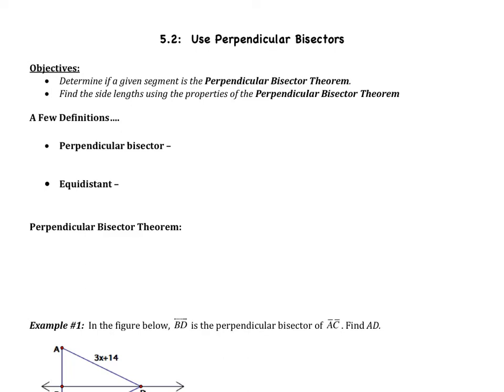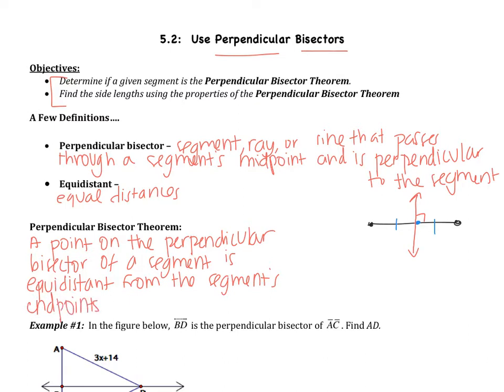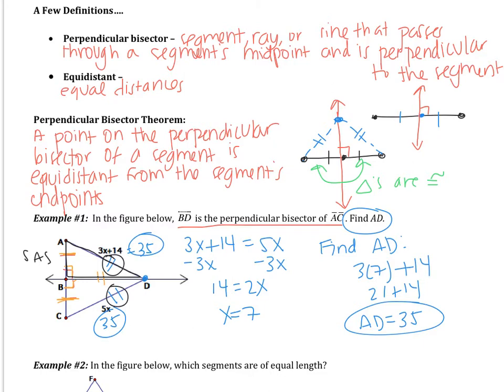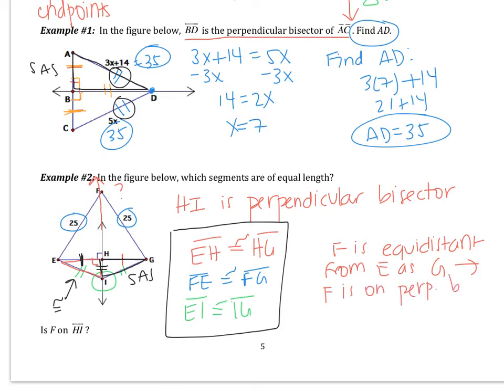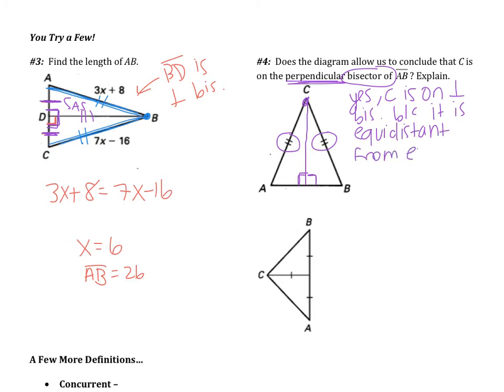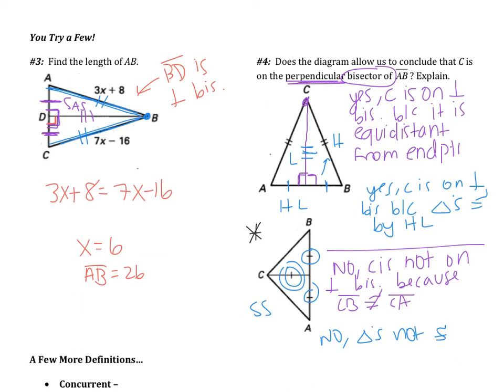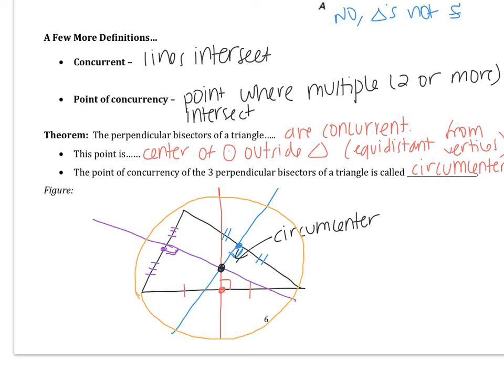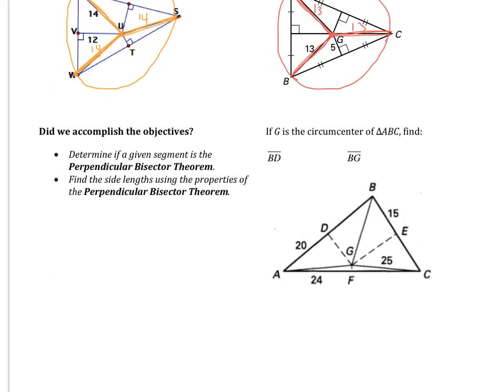5.2: Use Perpendicular Bisectors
Objectives:
Determine if a given segment is the Perpendicular Bisector
Find the side lengths using the properties of the Perpendicular Bisector Theorem